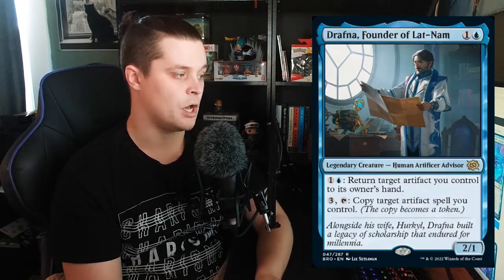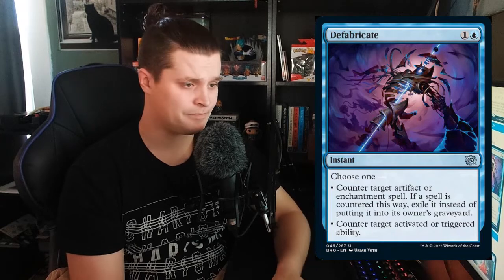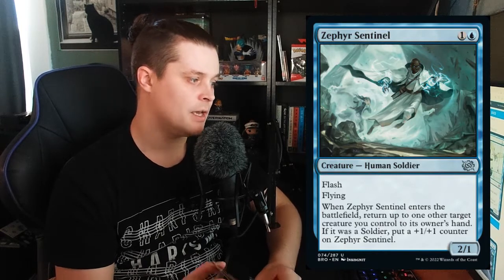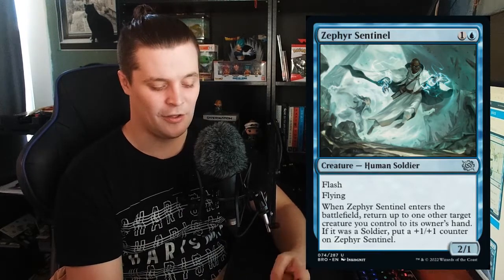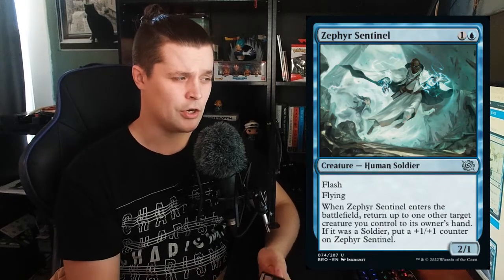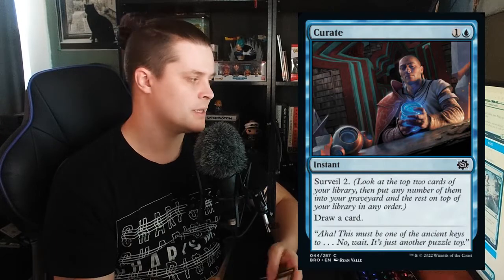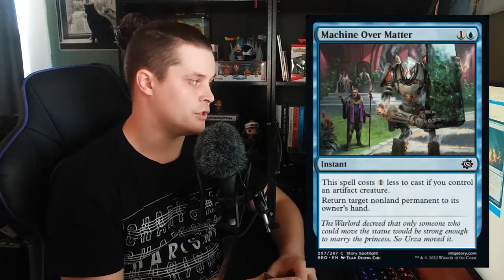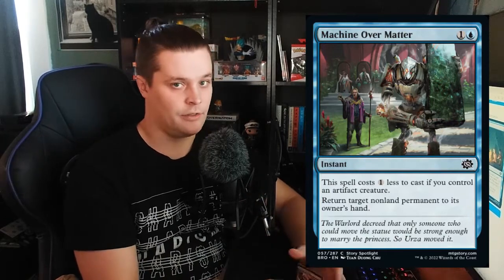[THE BROTHERS WAR] Constructed Set Review | Blue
Click▼

I am pumped for my first constructed set review in The Brothers War!  I hope you enjoy my take on what blue cards will make a splash into Standard, Pioneer, and Modern!!